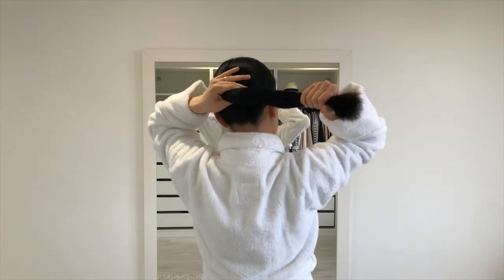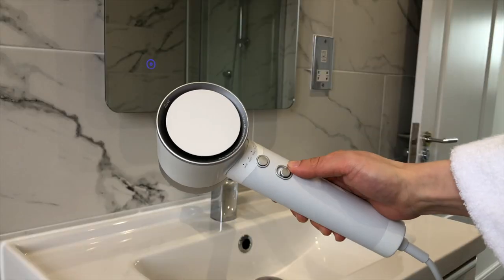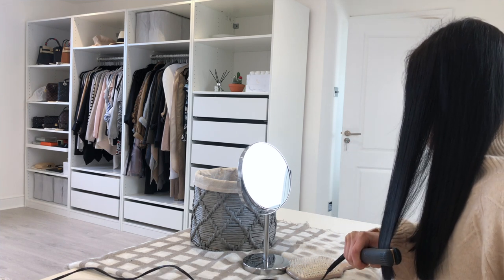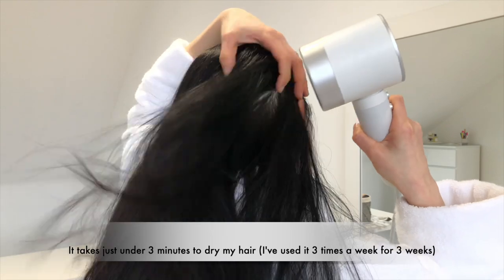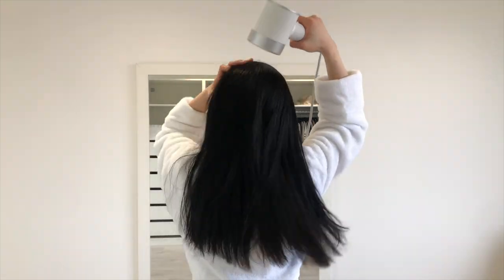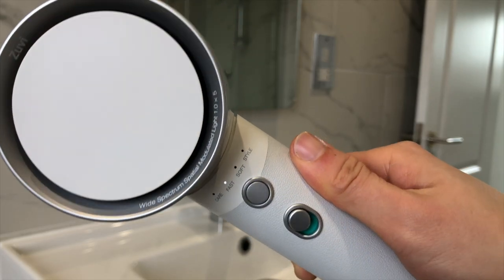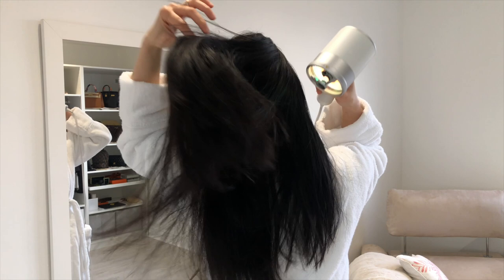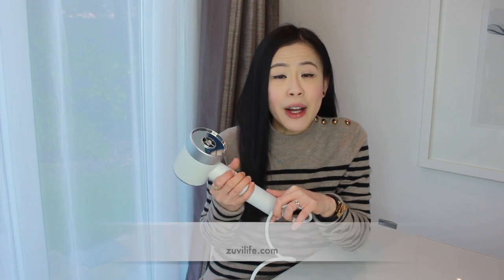Sustainable Hair Drying For Glowy Hair | Minimalist Hair Care | luxury Zuvi Halo Hair Dryer review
💛  Hi there, it's Eileen. I usually wear my hair straight, so I always try my best to keep it looking glowy and shiny. I was really surprised to find out that a traditional hair dryer uses double the energy the microwave uses!I recently started using the Zuvi Halo hair dryer, which is amazing! It's so much gentler but very efficient. It saves 60% energy and is a lot quieter xx

Sharing my art on Instagram🎨
＠eileencolourfulnoir
(We're at 1K! Thank you xx)

Hermes Birkin 25, Hermes Kelly Retourne 28, Hermes Kelly Sellier 25 handbags review.